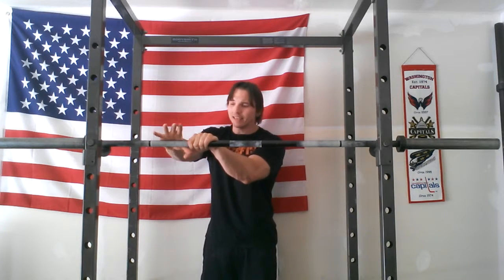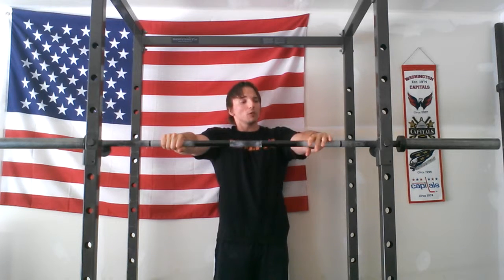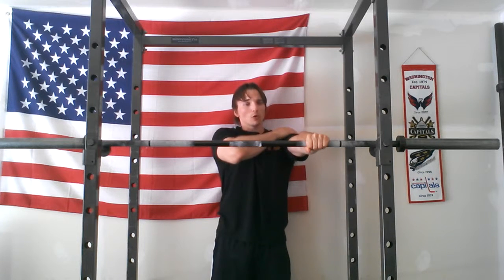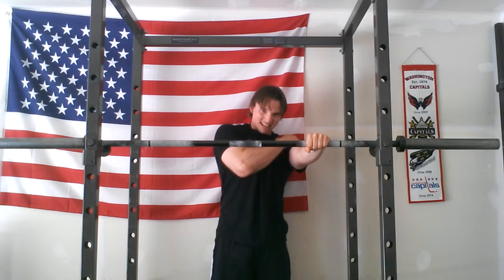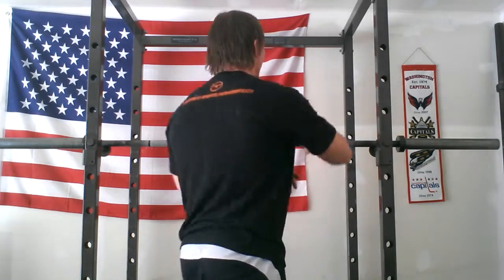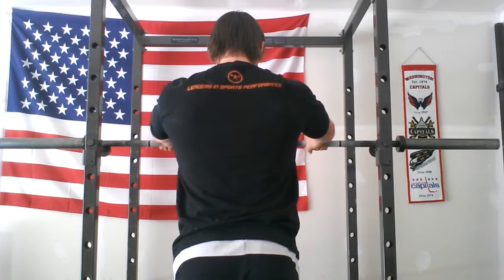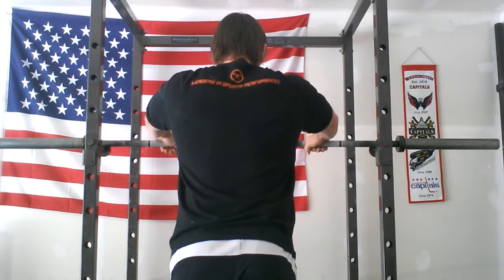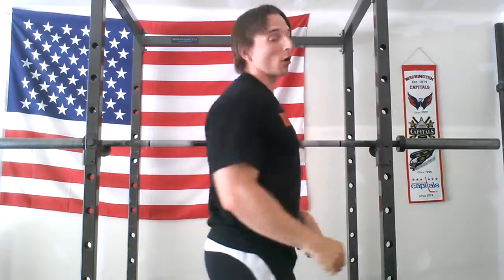How to Bend the Bar For Lat Activation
"Bending the bar" will increase tension in the shoulders and lats. This creates a more stable "core" to transfer force through. Not only will you be stronger but much safer.